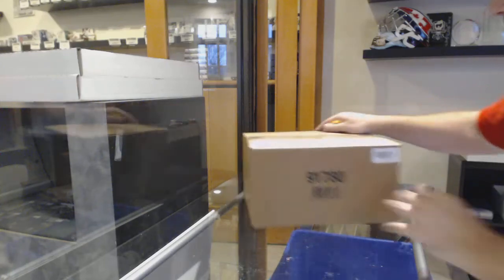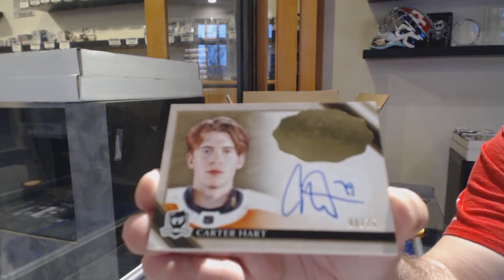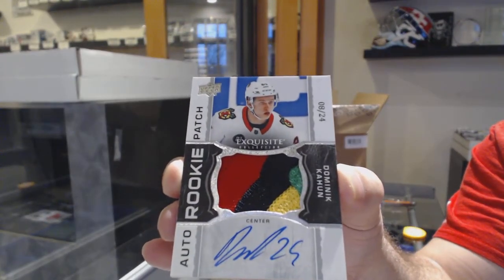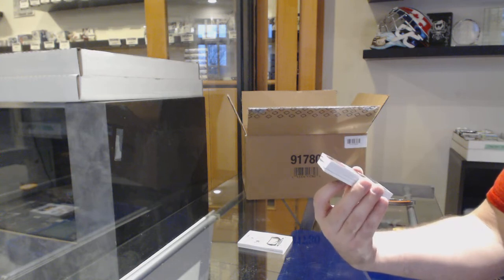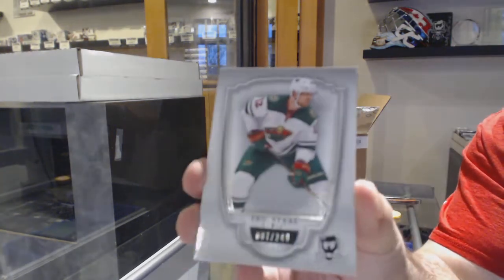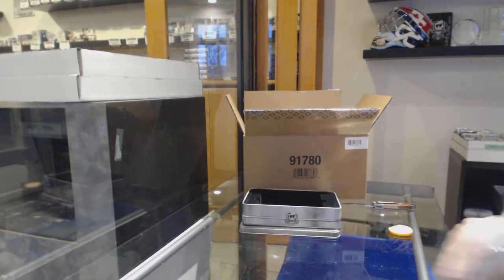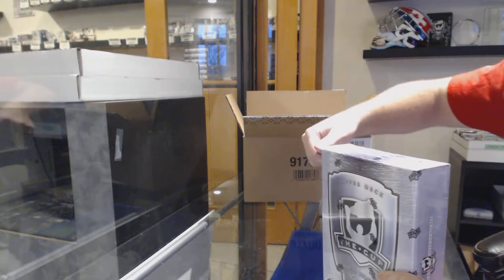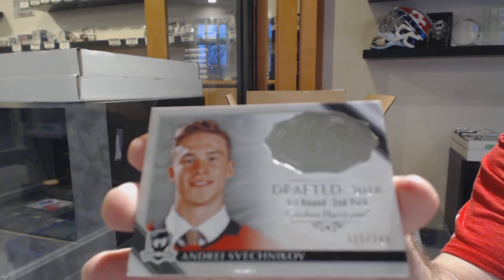18-19 Upper Deck The Cup Hockey 6 Tin Case Break - C&C GB #10,984